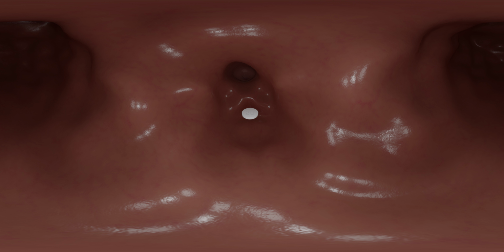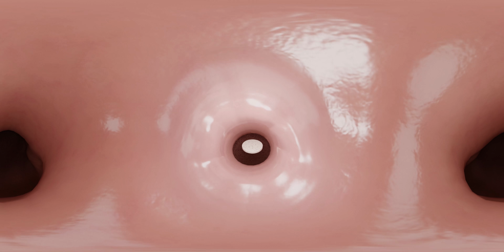Drug transport from mouth to intestines